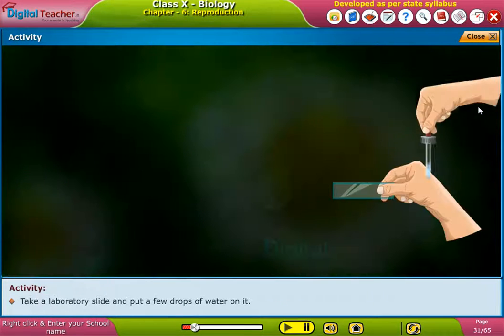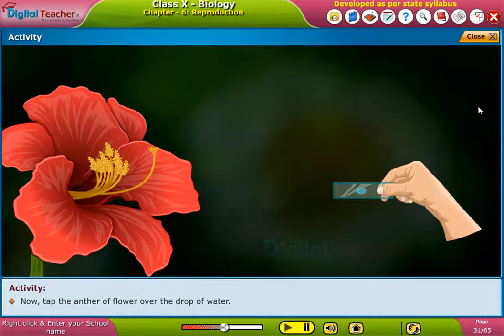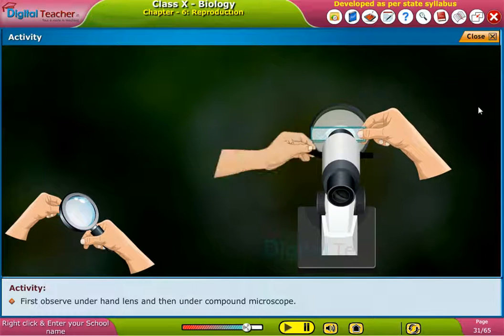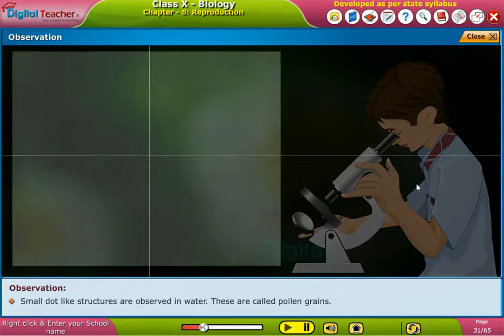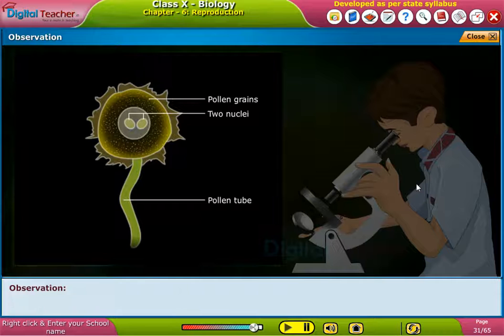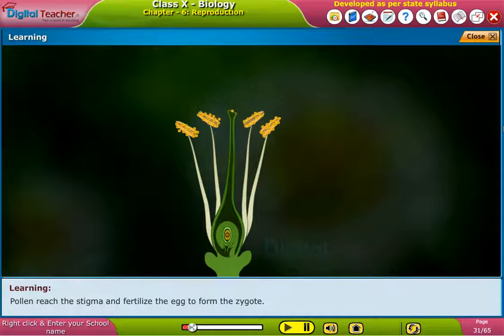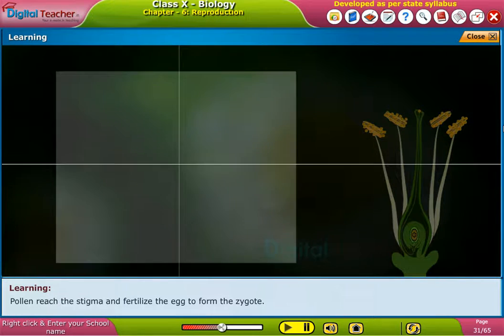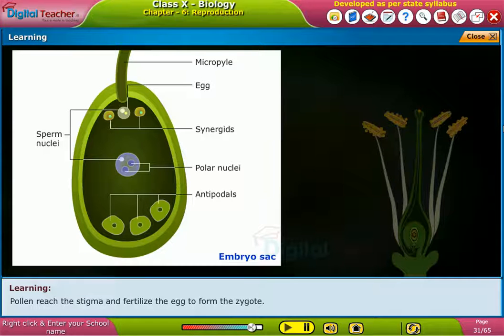Microscopical observation of pollen grains in flower, Class 10 Biology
Learning about Microscopical observation of pollen grains in flower, Biology is made effortless and easy by Digital Teacher Learning App for Class 10 SSC with animations.